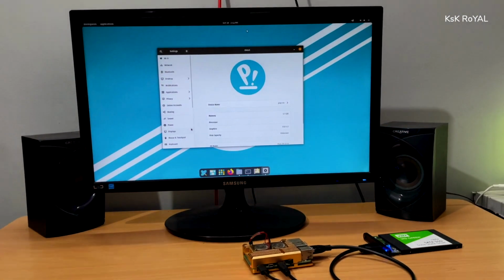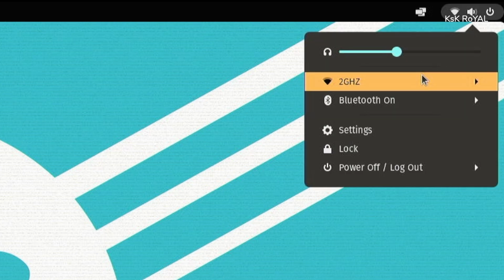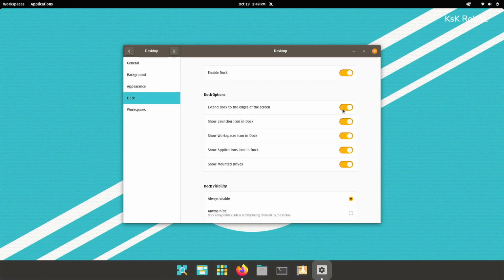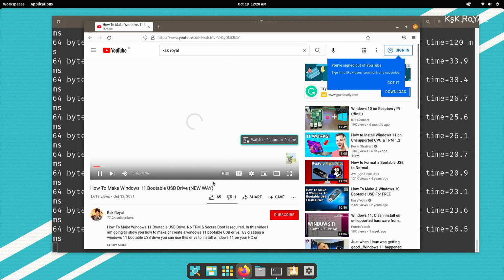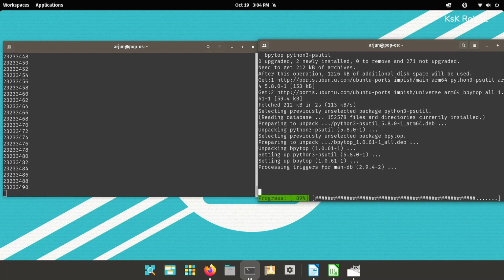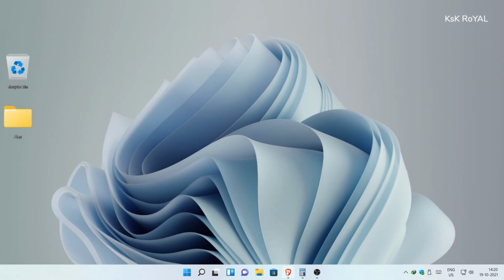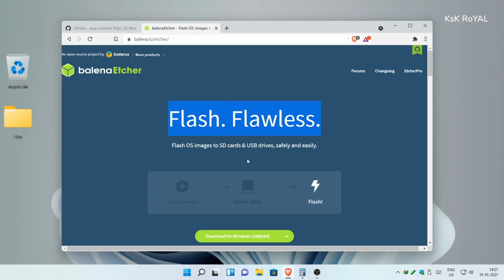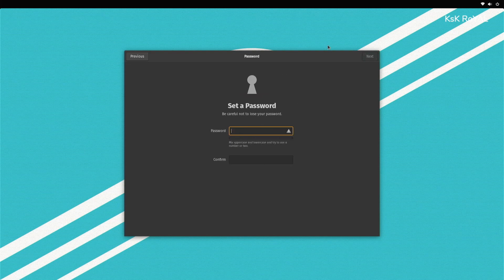Raspberry Pi 4 + POP OS = 🔥🔥 | PopOS 21.10 For Raspberry Pi 4 (Review + Installation)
PopOS On Raspberry Pi 4. Mind Blowing Desktop Experience. Turn Your Raspberry Pi 4 in to Full Desktop Computer With POP OS. Install Pop OS 21.10 On Raspberry Pi 4. Raspberry Pi 4 now runs Pop os. The super stable Linux OS takes your raspberry pi 4 / 400 in to next level and provides a desktop class user experience.

Pop OS uses gnome desktop that brings a full fledge desktop experience for raspberry pi 4. Pop os brings some of the new features which include tiling windows, vertical workspaces, customisable dock, app launcher , touchpad gestures & more. In this video, I am going to review PopOS 21.10 running on raspberry pi 4, and at the end of video I show you how to install pop os on raspberry pi 4.

Note - By the Time of recording this video, PopOS 21.10 for raspberry pi 4 / 400 is in beta which means some of the features are not working properly like App Store. Apart from that , the tag beta won’t bother you from trying out popOS 21.10 on your raspberry pi 4. In fact, while using pop os on my raspberry pi 4, I got astounded the level of performance it delivers and supports to run from external SSD and  to take a full advantage of raspberry pi 4 you can overclock it maximum frequencies.  Watch this video till to an end and see how pop os performs on raspberry pi 4 and also learn how to install it on your PC..

A 32GB+ Class 10 Micro SD or 64GB+ higher SSD(recommended)
High Watt Power Adapter For OverClocking (optional)
Mini HDMI Cable
Monitor
Keyboard
Mouse

      Previous
        Videos

  Mere Sai